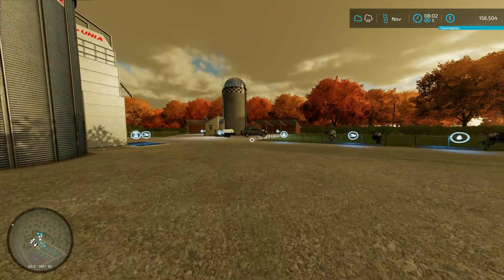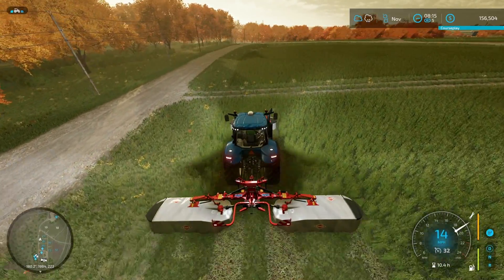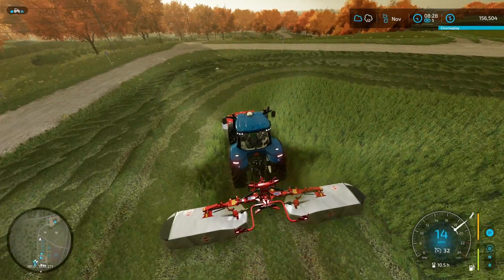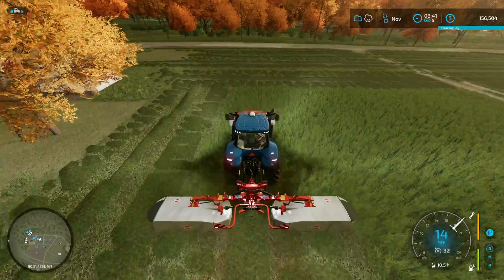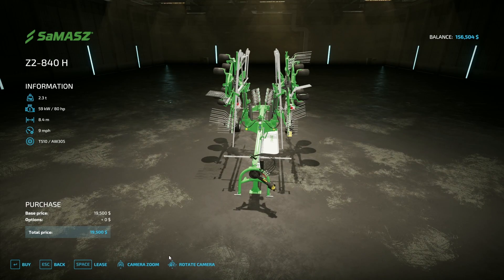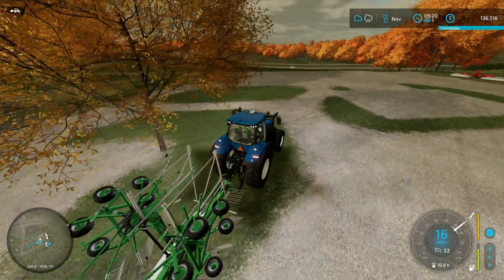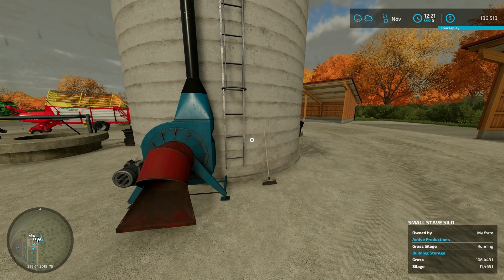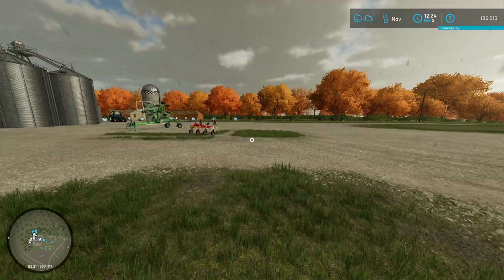Time for Silage! Elm Creek- FS22- Episode 3